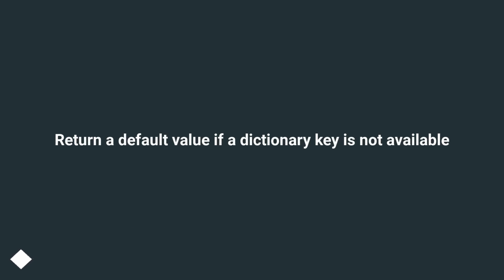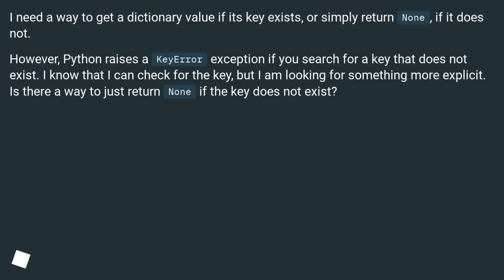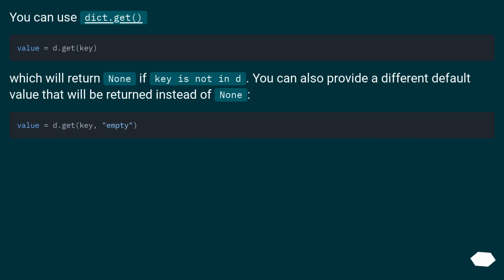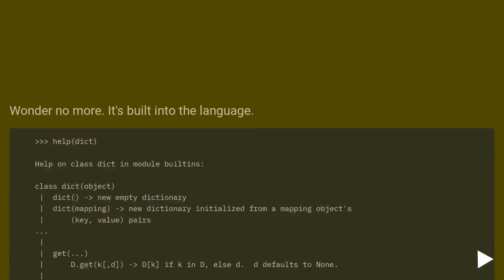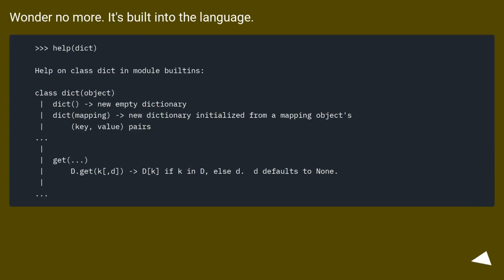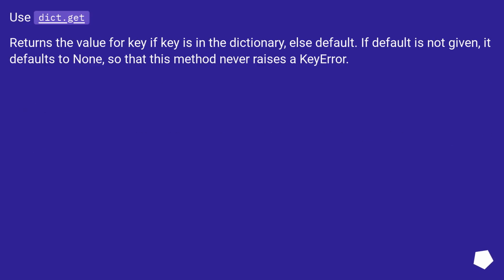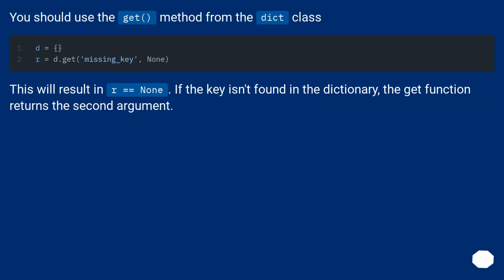Return a default value if a dictionary key is not available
Chapters
00:00 Question
00:35 Accepted answer (Score 1201)
00:56 Answer 2 (Score 70)
01:17 Answer 3 (Score 34)
01:39 Answer 4 (Score 33)
02:03 Thank you